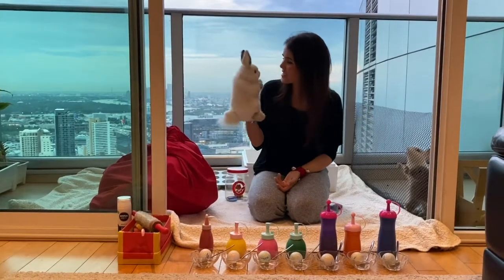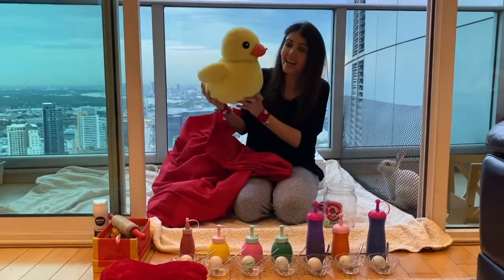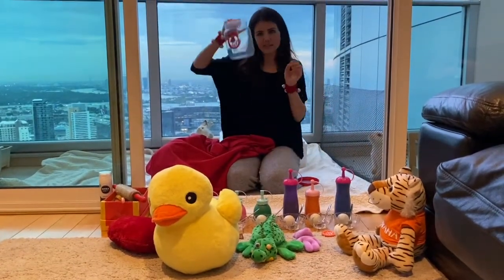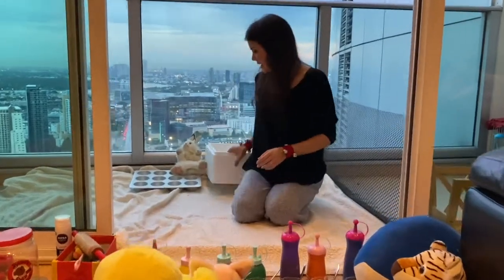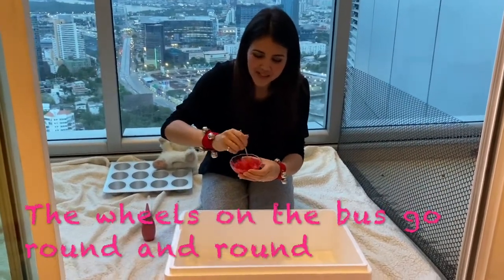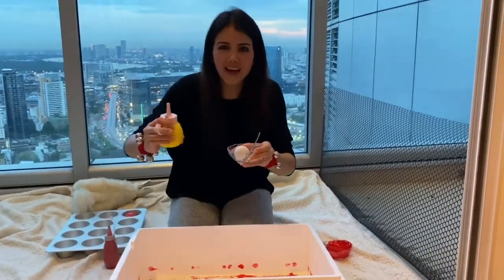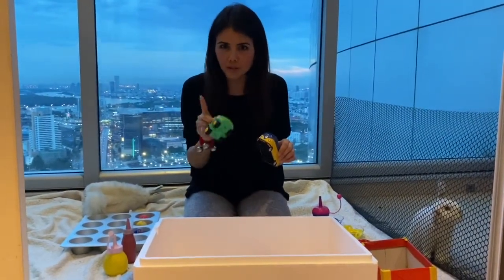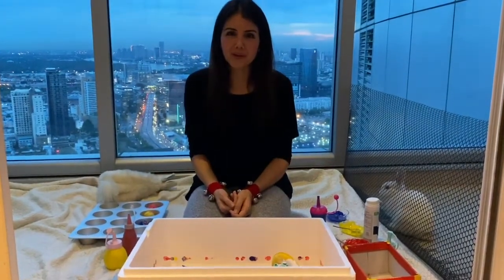Golf ball painting